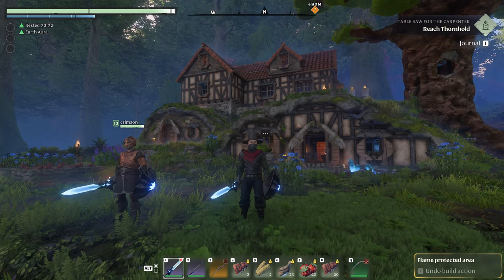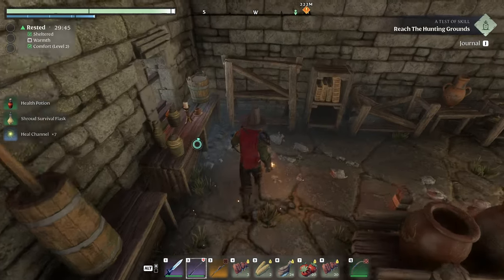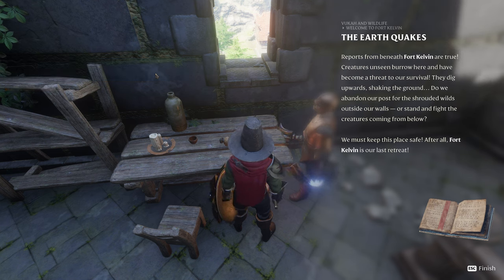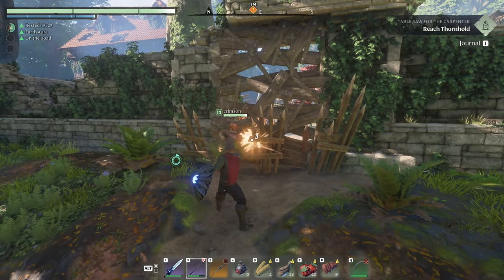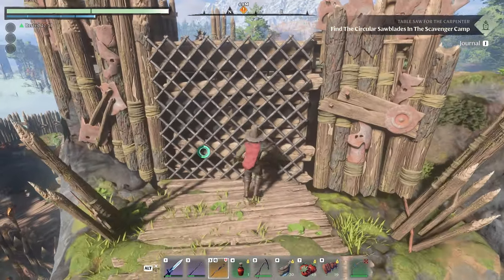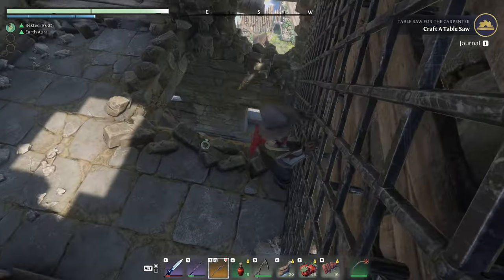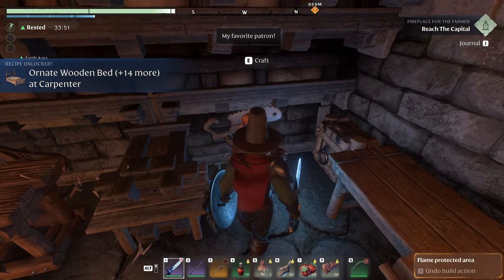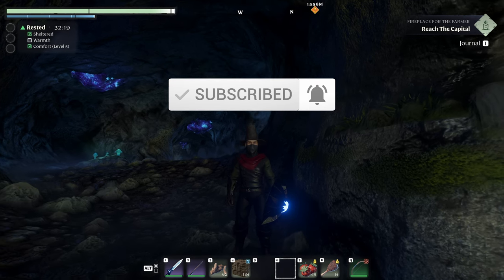A Table Saw for the Carpenter! [Enshrouded Ep. 15]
Welcome to Enshrouded episode 15! I'm so excited to take a look at this new survival game! Today I'm finding the table saw for the carpenter npc as well as a few other quests to catch up on!

TIMESTAMPS:

00:00 - Roughly cut stone blocks
03:00 - Fort Kelvin
14:00 - A test of skill
15:55 - Table saw for the carpenter
24:20 - Scavenger camp & city wall blocks
30:40 - Storage & new recipes